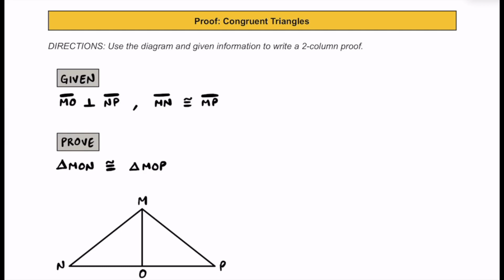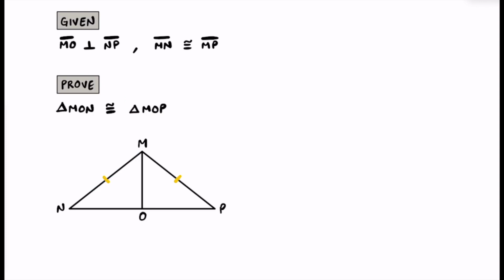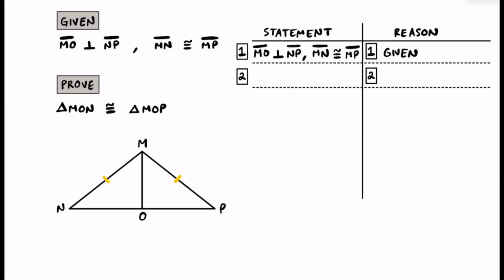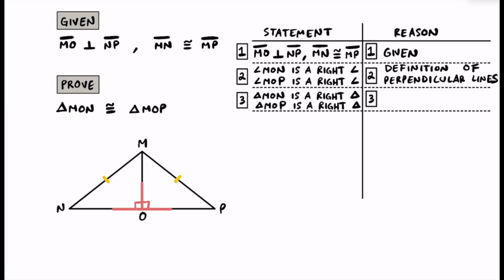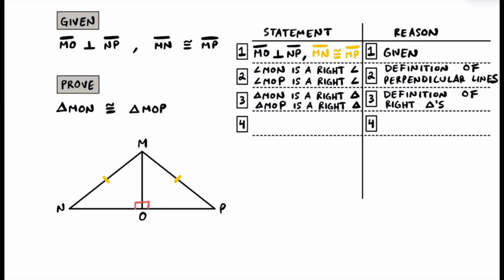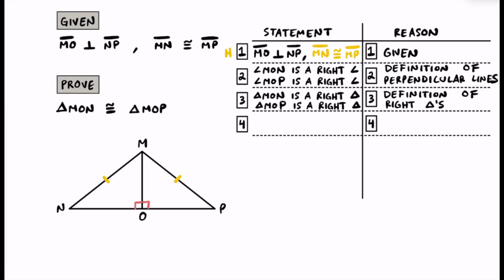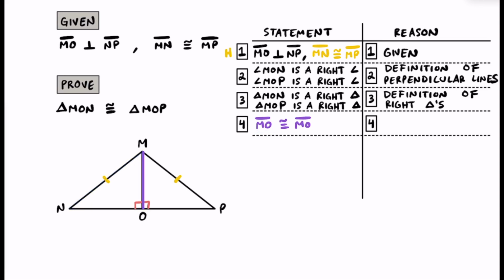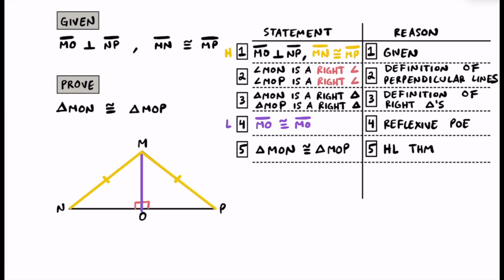Geometry Proof Using HL Theorem